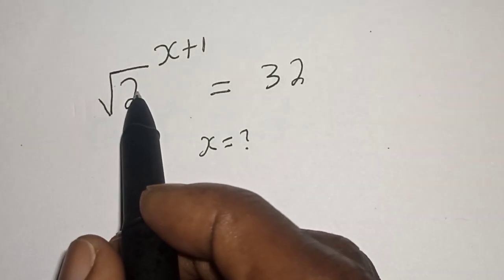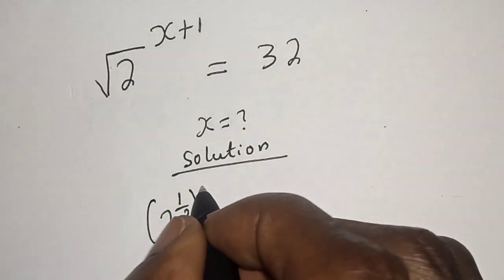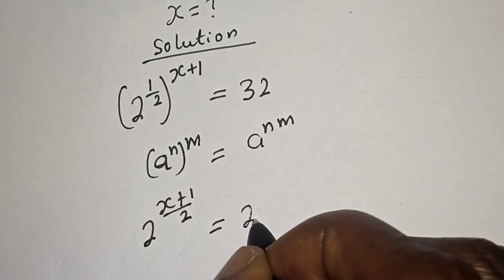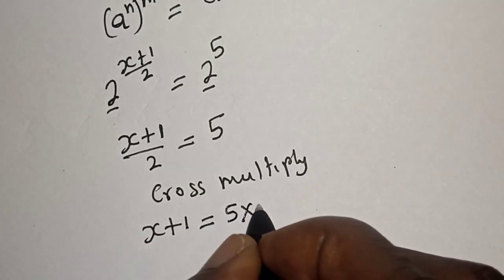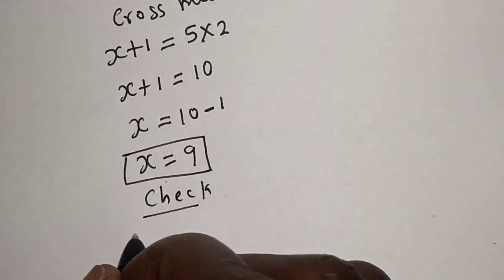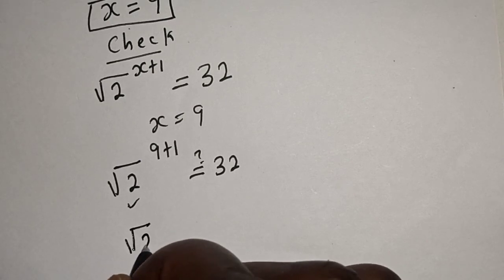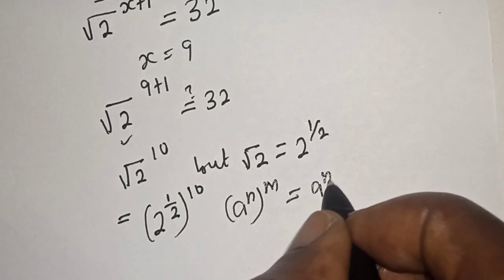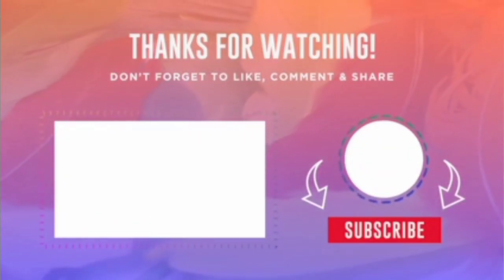A Nice Math Problem ✓2^x+1=32 | You Should Learn This Quick Trick!!!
In this video, you will learn how solve the given nice math problem with this new method.